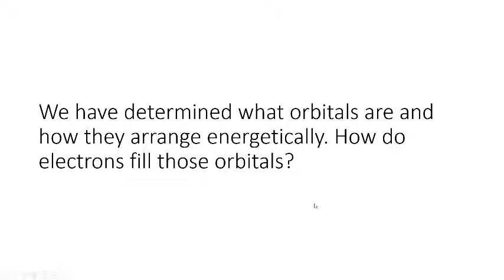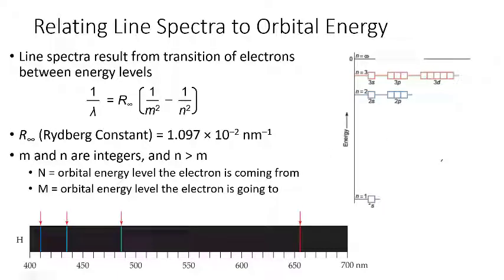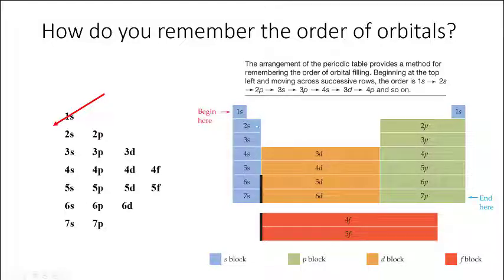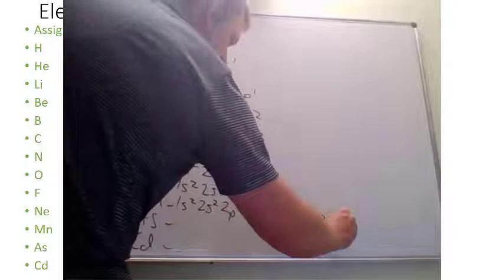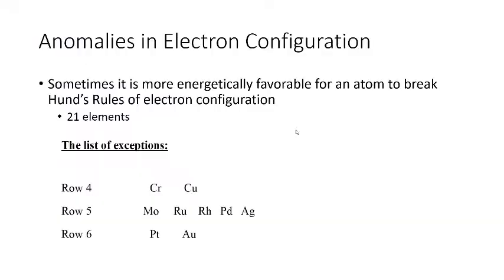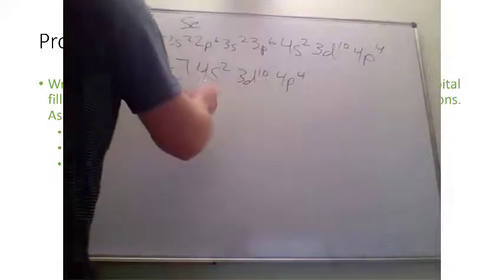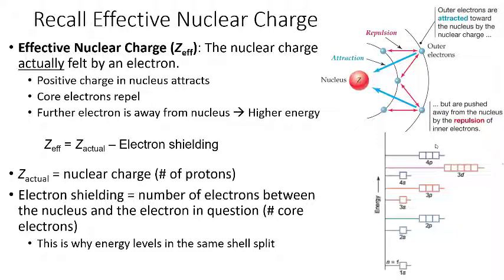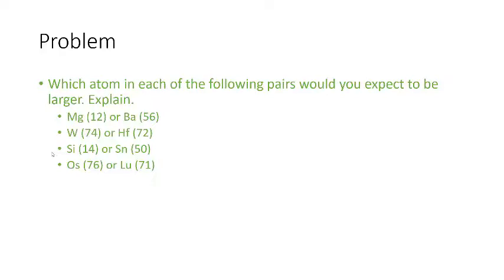CH101 Lecture 10 Chapter 2,8 2,9, 2,11 2,14